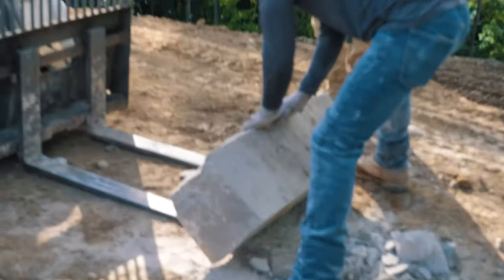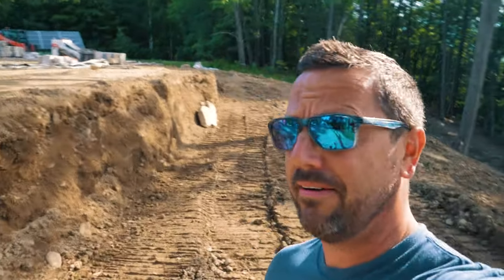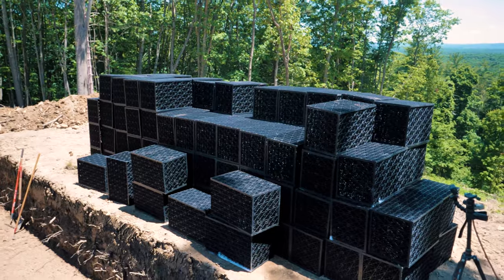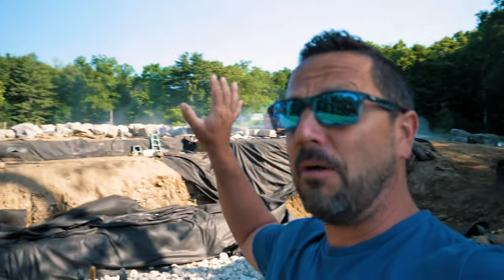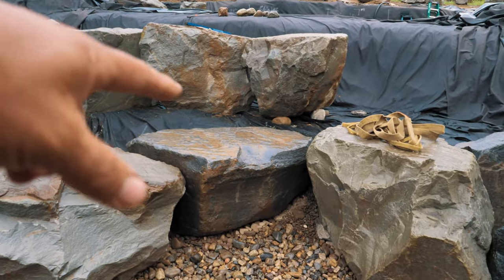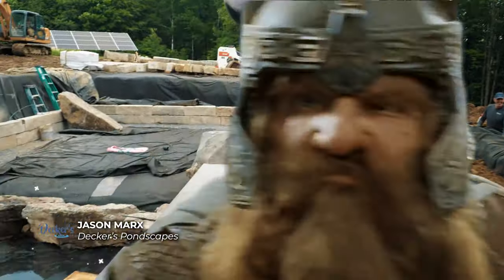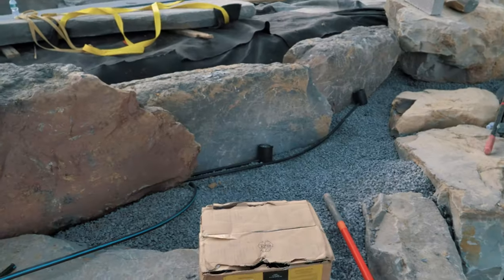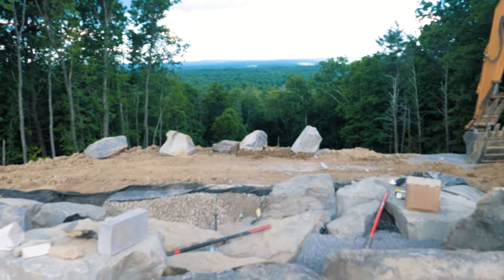Creating the NEGATIVE EDGE Waterfall | EUROPEAN Style RECREATION Pond Part 3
We're bringing you Water Feature Builds EVERY WEDNESDAY at 4pm and at 10am on SUNDAYS!